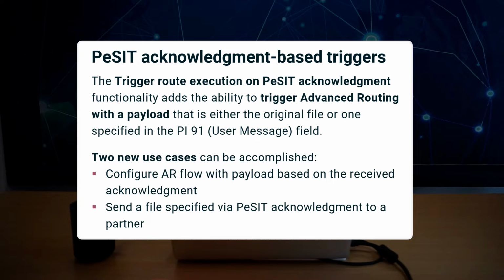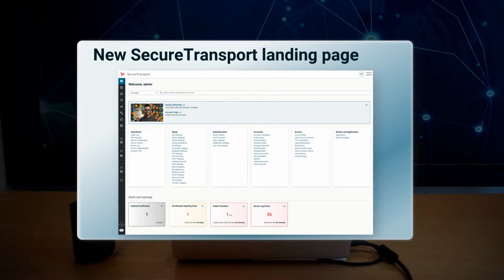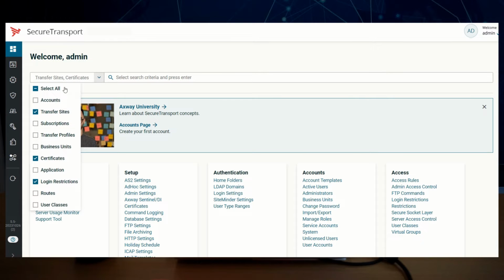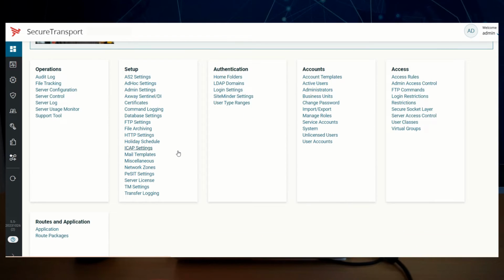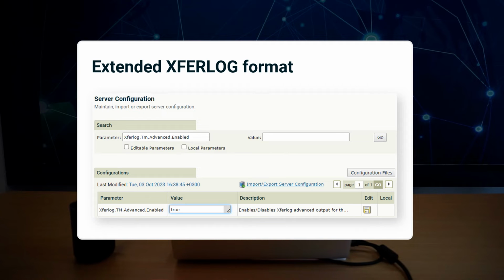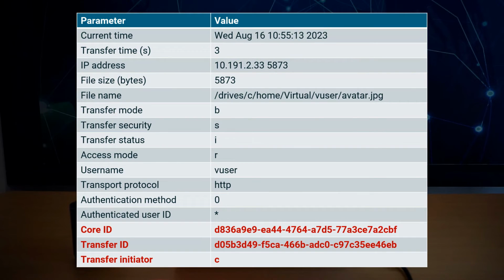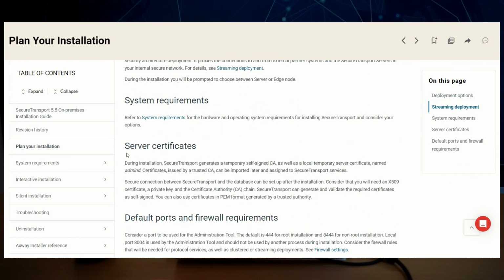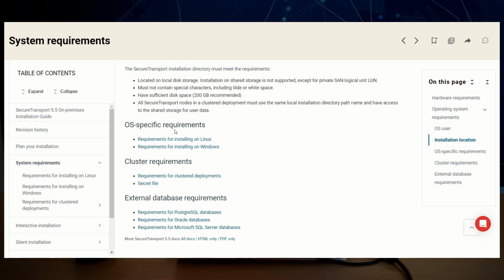What’s new in Axway SecureTransport | September 2023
In this video:
0:20 Security fixes
0:35 PeSIT acknowledgment-based triggers
1:17 New SecureTransport landing page
2:53 Extended XFERLOG format
3:58 Installation Guide enhancements